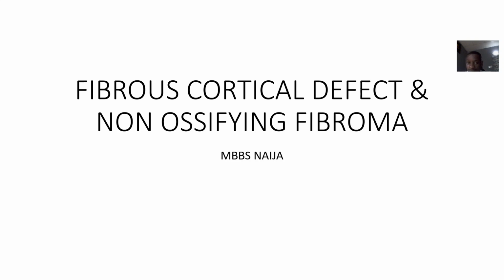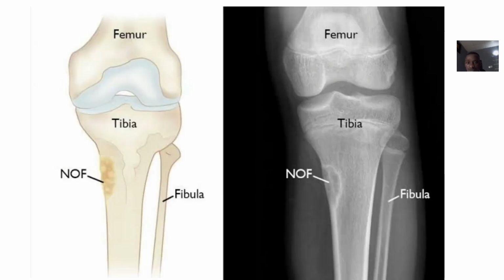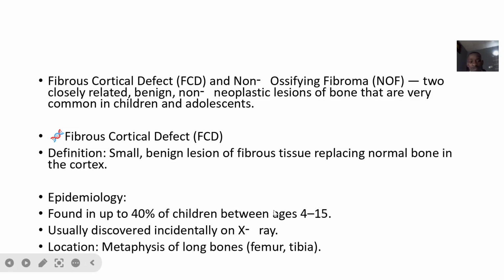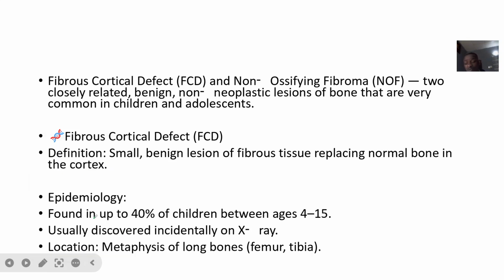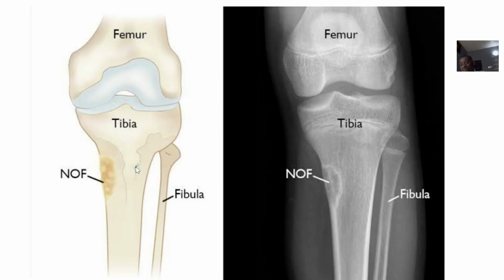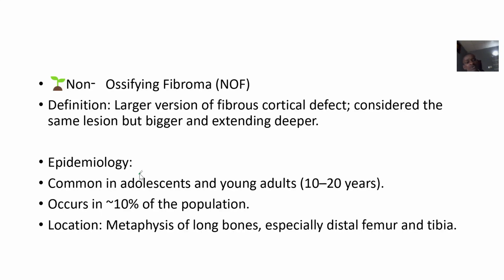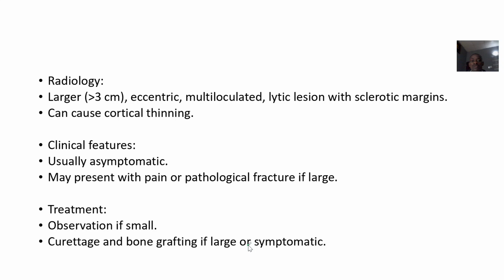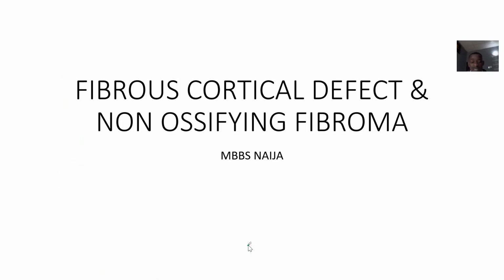Fibrous Cortical Defect FCD and Non Ossifying Fibroma NOF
Both are benign, developmental fibrous bone lesions, commonly found in children and adolescents.

Fibrous Cortical Defect (FCD)
Usually small and superficial.
Located in the cortex of long bones, especially around the knee.
Usually asymptomatic and found incidentally.
Typically less than 2 cm.
Usually resolves spontaneously as the child grows.
Non-Ossifying Fibroma (NOF)
Similar lesion but larger and extends into the medullary cavity.
Commonly occurs in the metaphysis of the femur or tibia.
Usually asymptomatic.
Larger lesions may cause bone pain or pathological fracture.
Usually resolves spontaneously with skeletal maturity.
X-ray Features
Well-defined, eccentric, radiolucent lesion
Thin sclerotic margin
No aggressive periosteal reaction